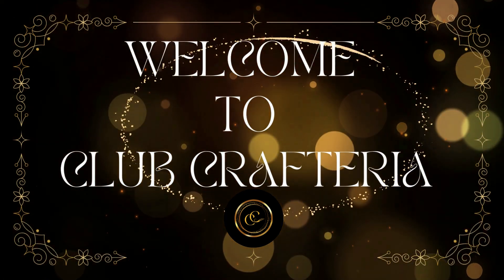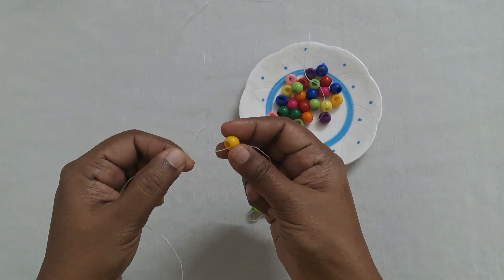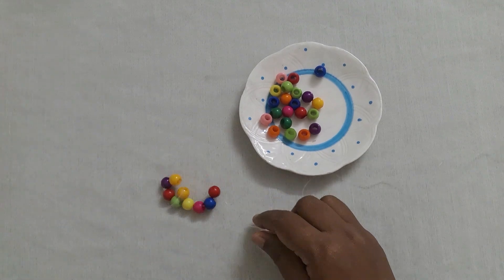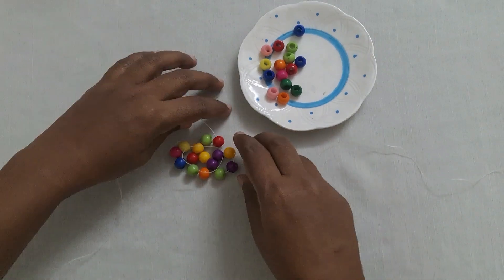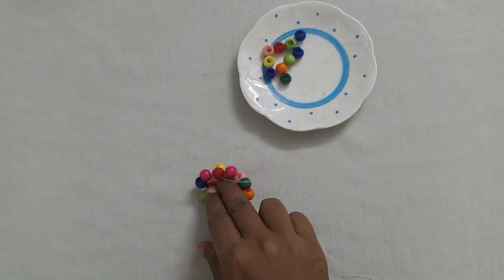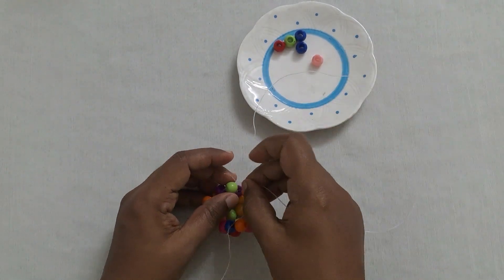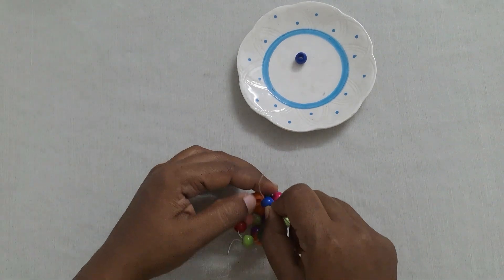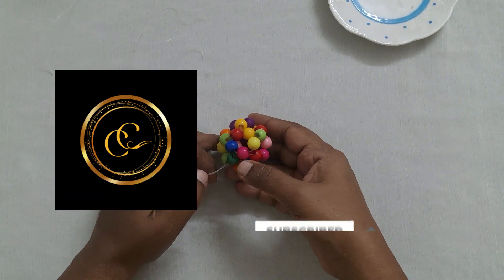Beaded Ball | Beaded Ball using 30 beads | Ball Keychain | Beaded Craft Work | Club Crafteria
Hello Friends,

In this tutorial we will learn the making of beautiful beaded ball using 30 beads by Club Crafteria. You can use them as pendant also as keychain.

You will feel happy to see the output and to enjoy with your handmade work.
This is a beginner friendly project. Enjoy learning and doing them.